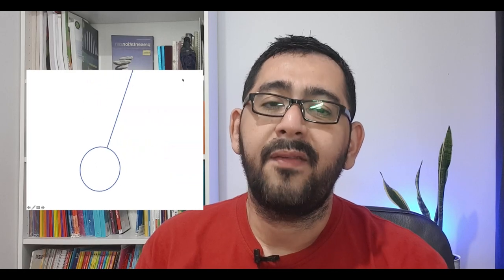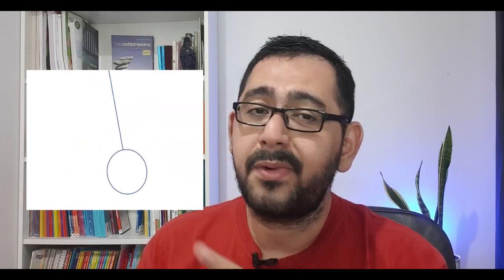SWING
In this video, I talk about a swing that I make from PowerPoint that I use as vocabulary speaking practice. The PowerPoint slide I show in the video can be downloaded here:

Remember to download it first instead of playing the PowerPoint from the Google Slides.